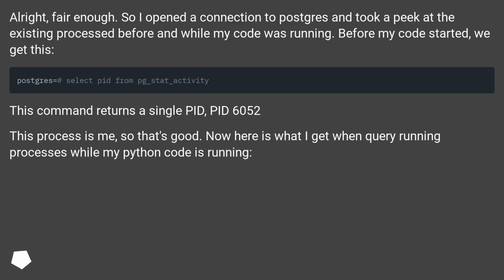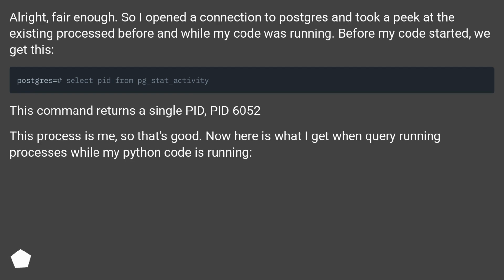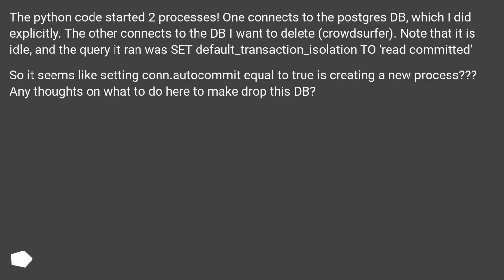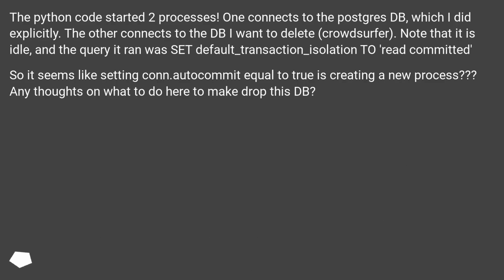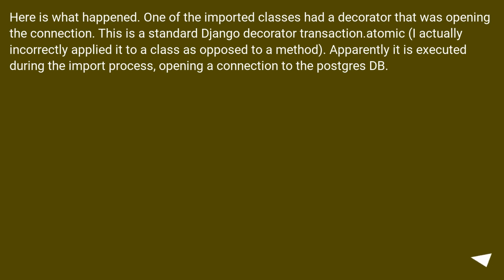postgres - cannot drop database using psycopg2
Chapters
00:00 Question
02:13 Accepted answer (Score 4)
02:44 Thank you